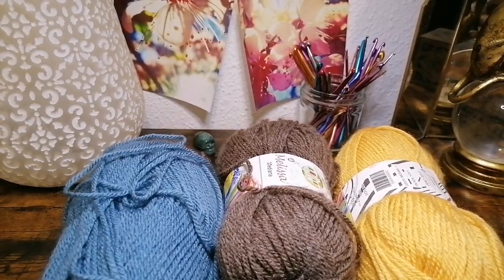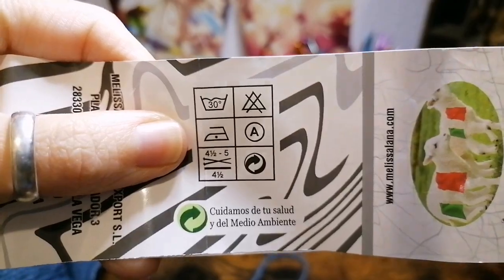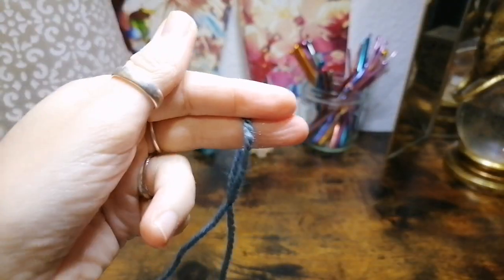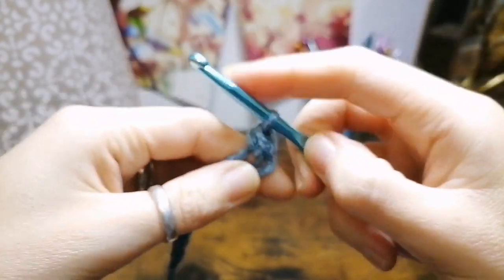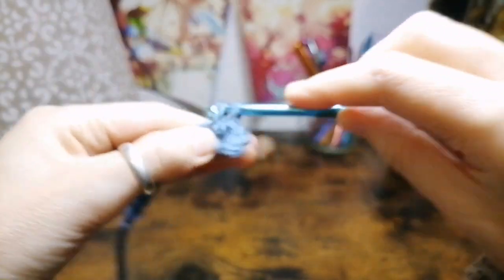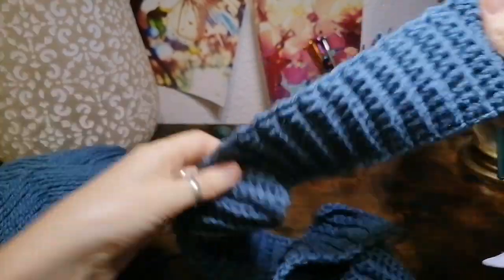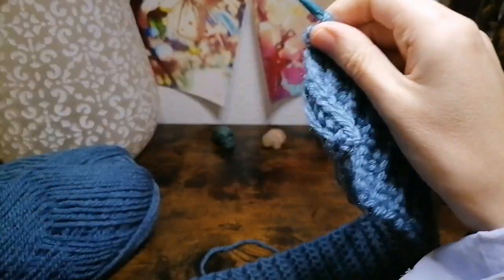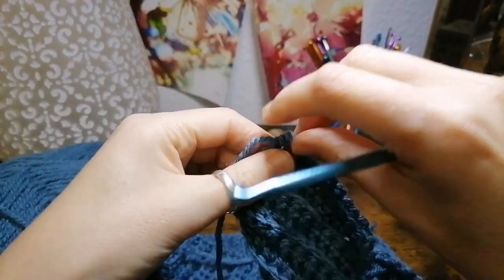Chunky Oversized Argyle Sweater/Sweater Dress Part 1 |The Green Marble Crochet Tutorials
If you love my work, I'd love a coffee 💚☕

The Green Marble Crochet Journal

My notebooks